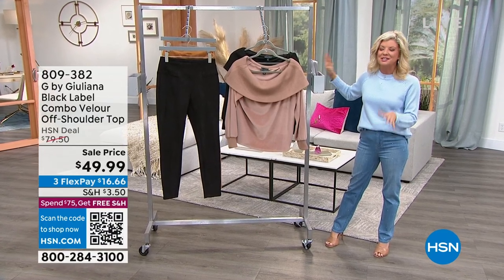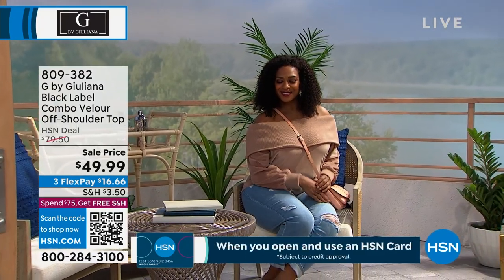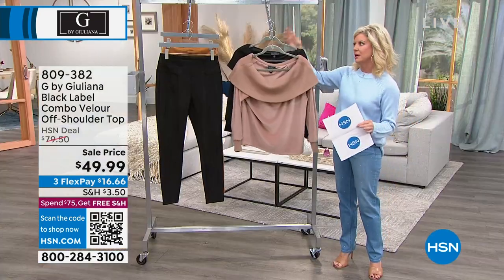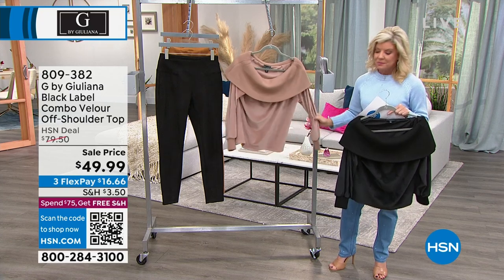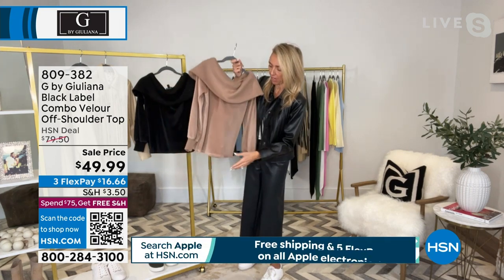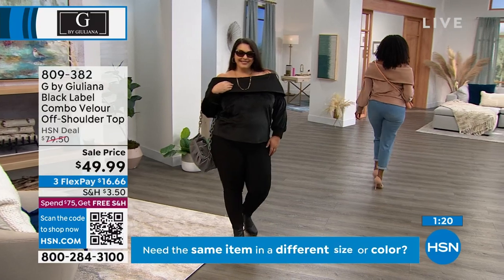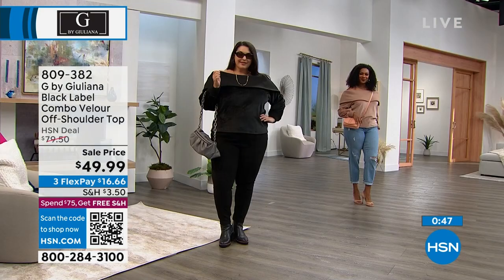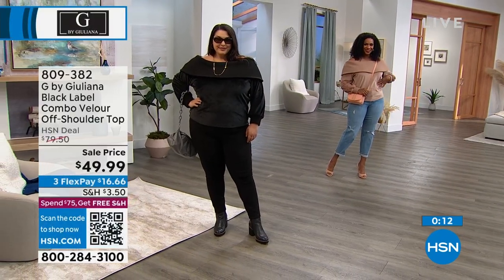G by Giuliana Black Label Combo Velour OffShoulder Top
An offtheshoulder neckline lends an elegant finish to this luxe velour top from G by Giuliana.